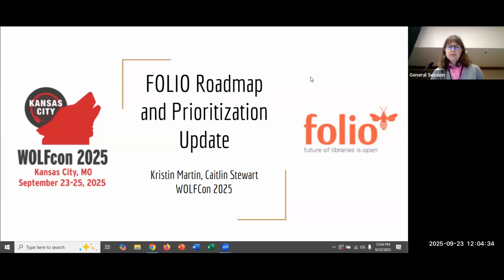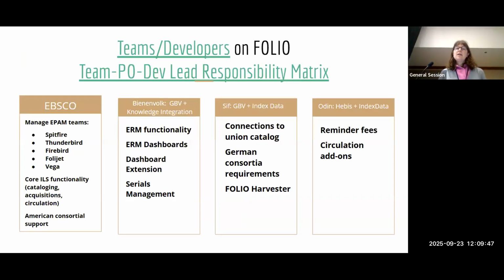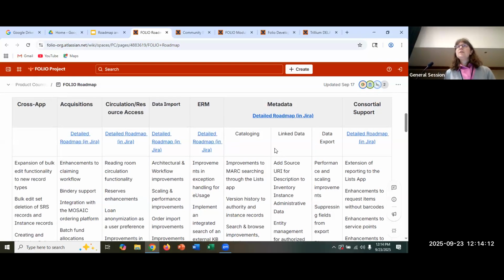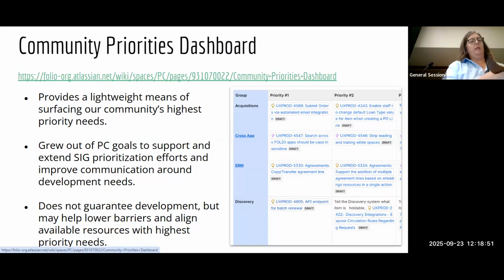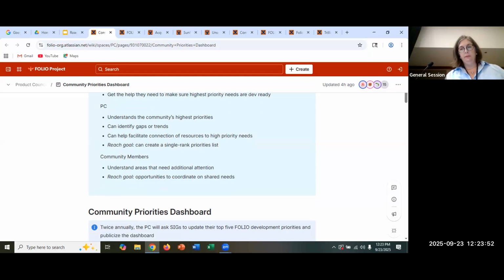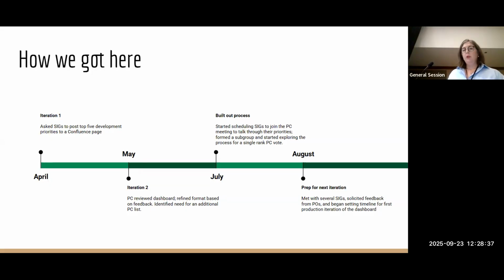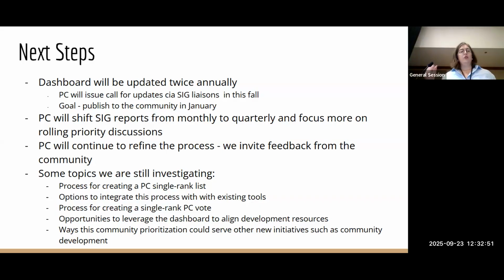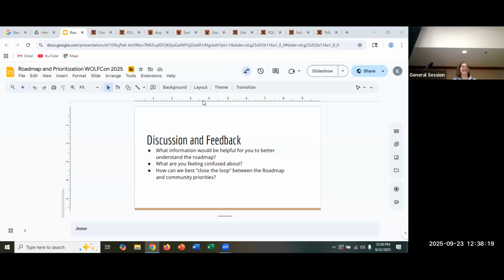FOLIO Roadmap - 2025 Update (WOLFcon 2025)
One of the functions of the Product Council is "synthesize [the] roadmap, establish priorities in the roadmap, [and] assess strategic developments for impact on the roadmap."  To that end the PC has been maintaining a roadmap on the FOLIO wiki with direct links to Jira, attempts to bring all of this development work together to provide a rolling 18-month outlook, with emphasis on the next two FOLIO "flower" releases. Additionally, starting in 2025, the PC has been bringing together priorities from the Special Interest Groups to provide the Community Priorities Dashboard This session will provide an overview of the latest work priorities for FOLIO development, and ways interested members can get a bigger picture view. It is also a chance to us to see if this roadmap continues to be helpful, ways to collect and present community priorities and how these can be turned into action, and make sure the Roadmap and our process for maintaining it is working well for the community.